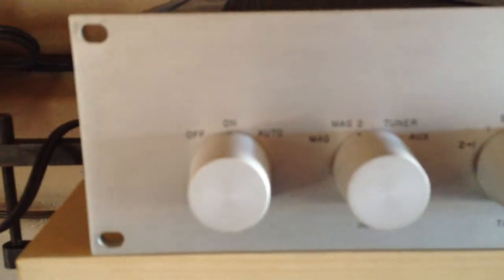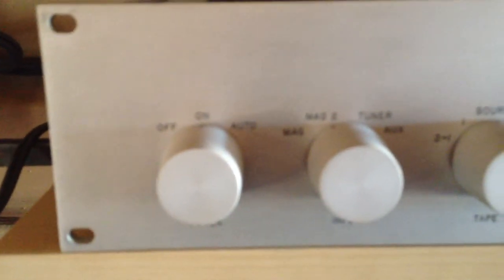Beveridge RM 1 & RM 2 Tube Preamp and Power Supply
This is original equipment from 1979. I have had this gone through by a tube technician and all is in working order. We had changed out the pin connectors on the RM 1 for the power supply because the originals were loose. 2 phono stages for m/m & m/c cartriges. Sounds amazing.